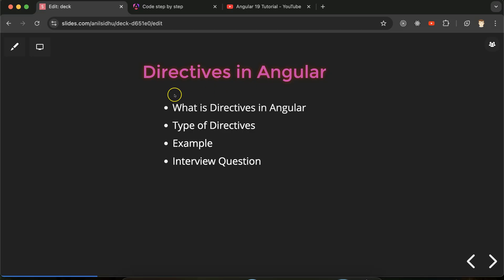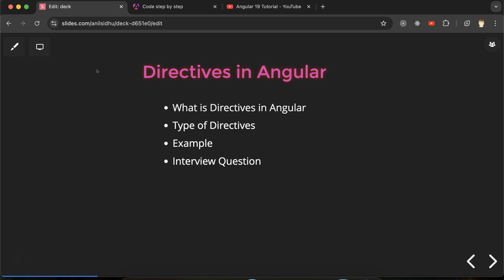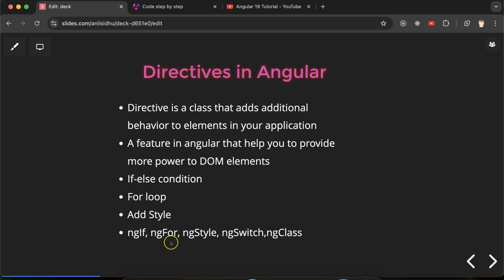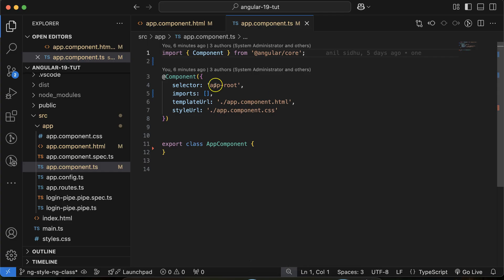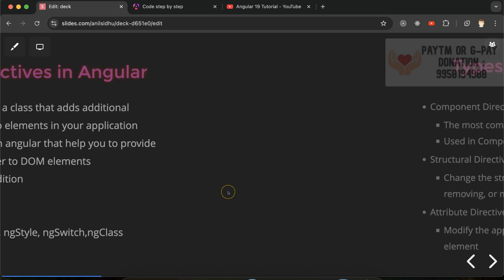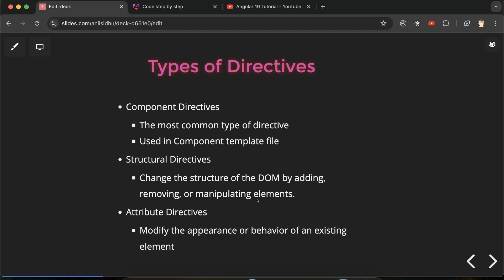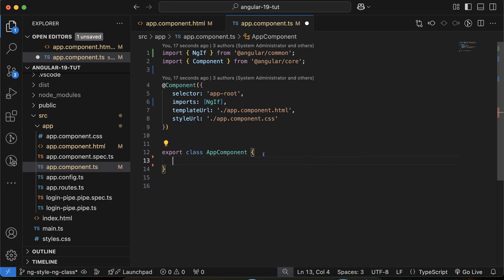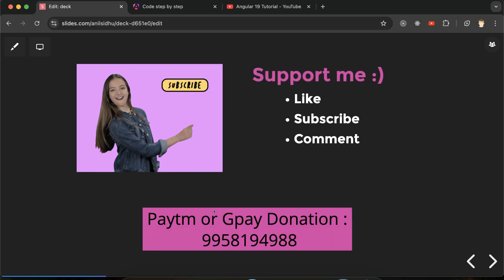Angular 19 Tutorial #27 what are Directives ,type and example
In this Angular 19 tutorial, we delve deep into the world of Directives.

What are Directives?

Directive is a class that adds additional behavior to elements in your application
A feature in angular that help you to provide more power to DOM elements
If-else condition
For loop
Add Style
ngIf, ngFor, ngStyle, ngSwitch,ngClass

Component Directives
The most common type of directive
Used in Component template file
Structural Directives
Change the structure of the DOM by adding, removing, or manipulating elements.
Attribute Directives
Modify the appearance or behavior of an existing element